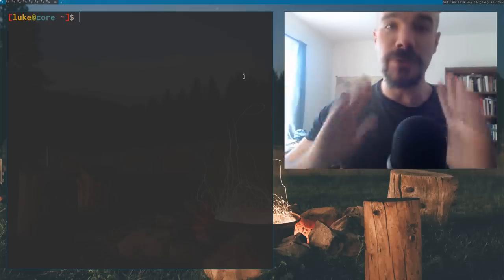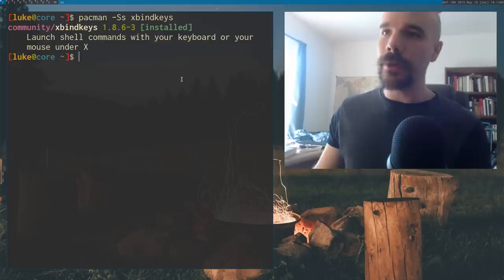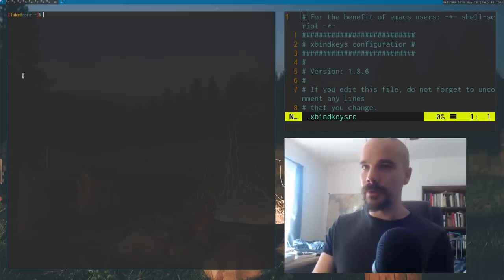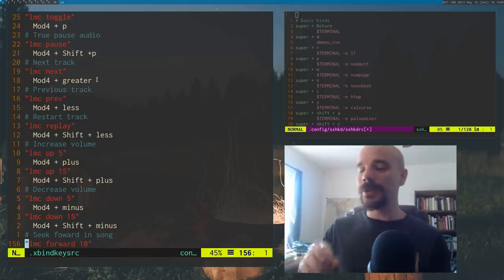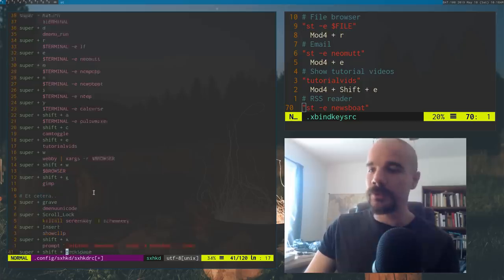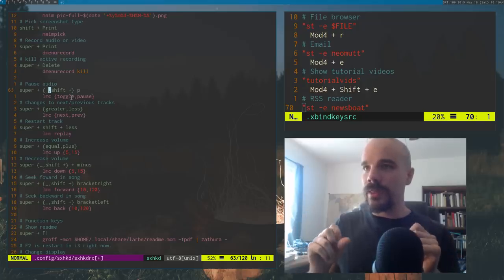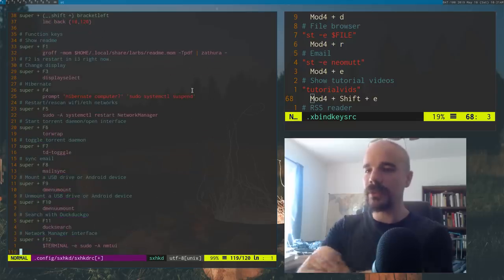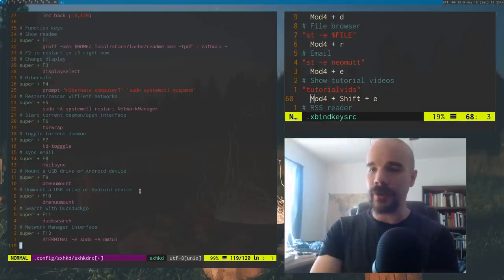Binding Keys *Universally* in Linux